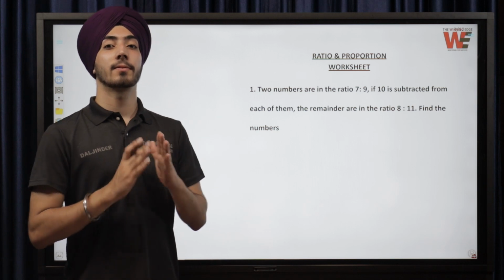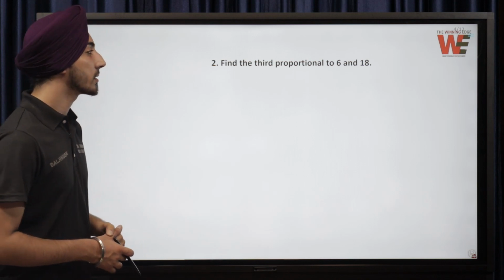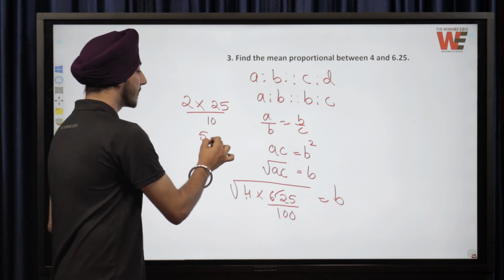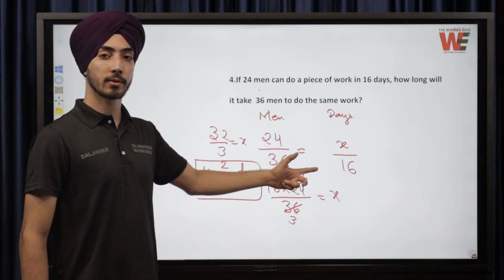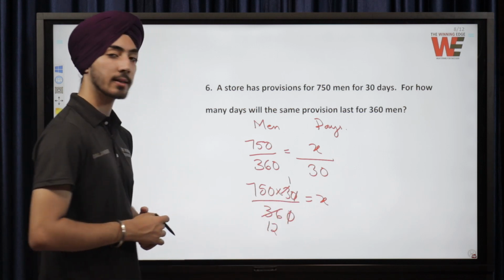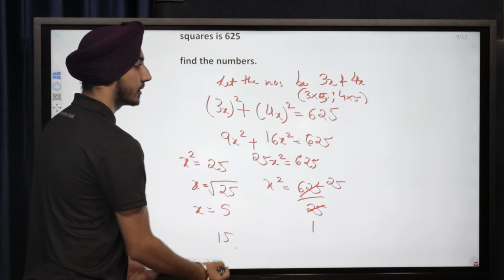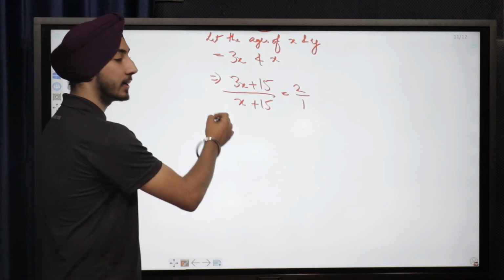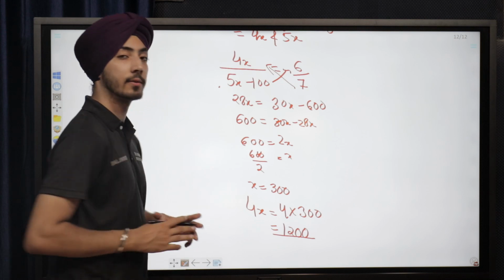Ratio & Proportion Exercise | RIMC | Sainik School | Military School | Entrance Exam Preparation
Practice on Ratio & Proportion Exercise | RIMC | Sainik School | Military School | Entrance Exam Preparation
Mathematics Video on Ratio & Proportion Exercise for-
RIMC
Military School Class 6
Military School Class 9